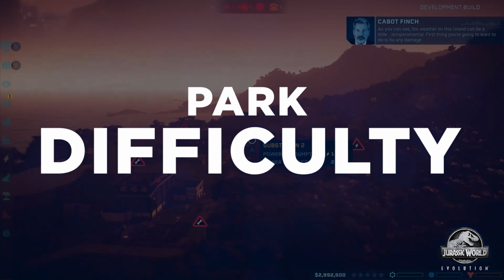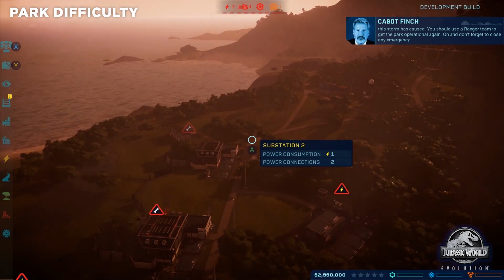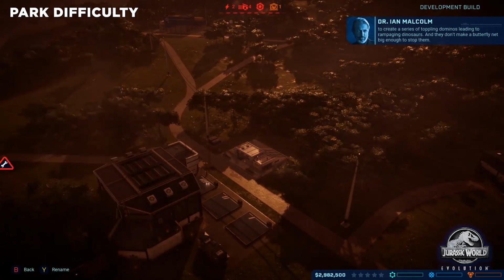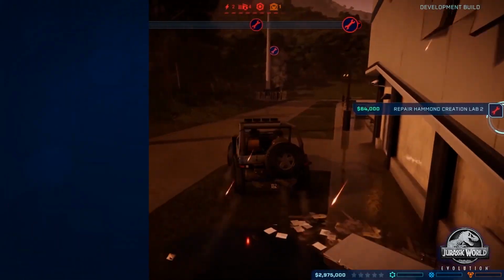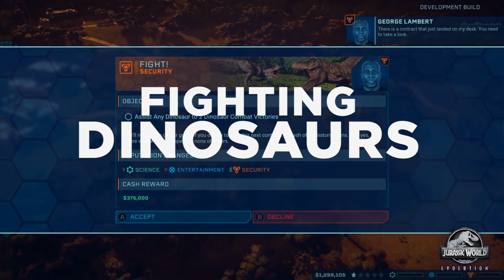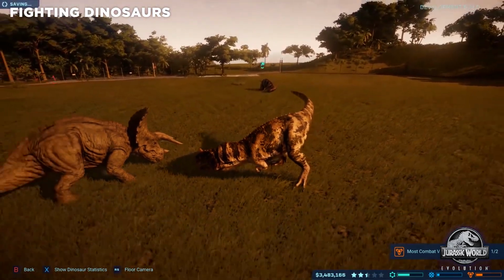New Island - Isla Muerta Reveal | Jurassic World Evolution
If you need a network, check out ScaleLabs!